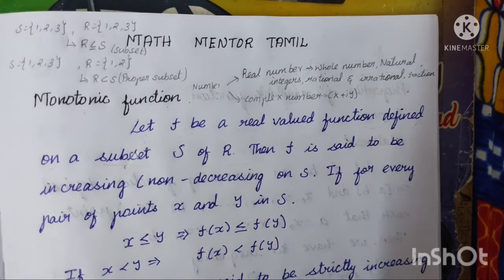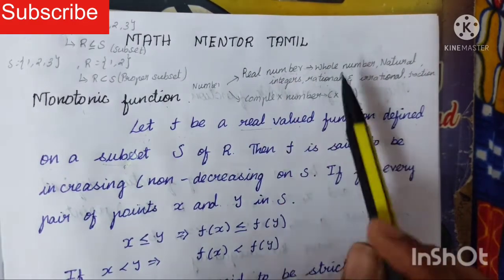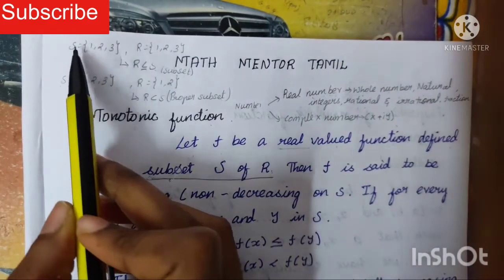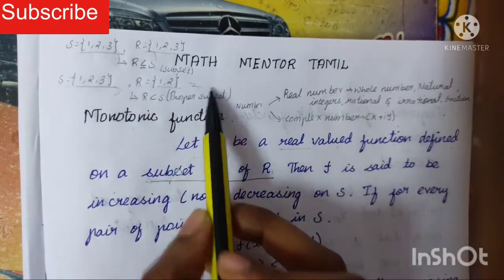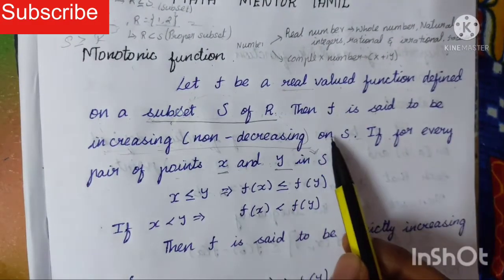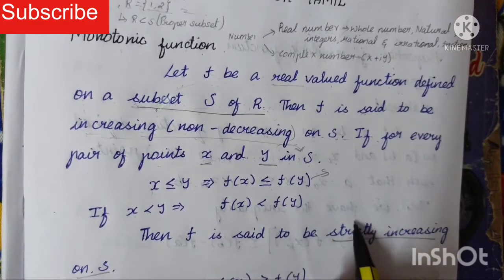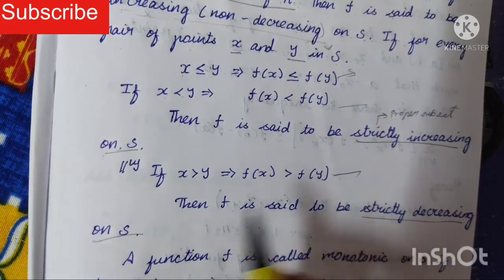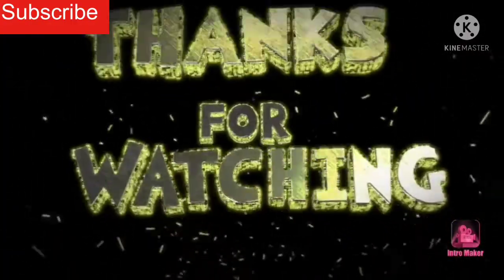Monotonic function | Real analysis | Pg and Ug maths | English explanation